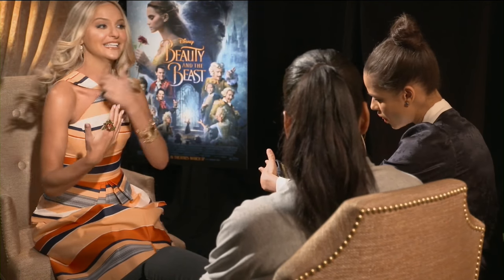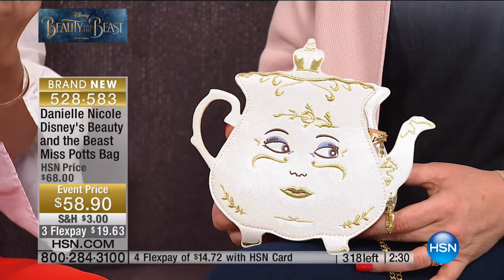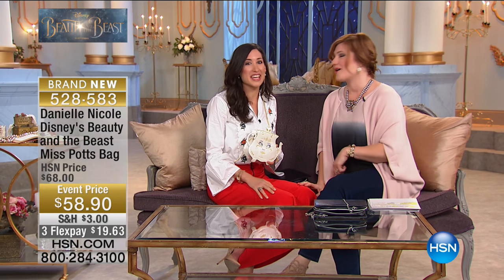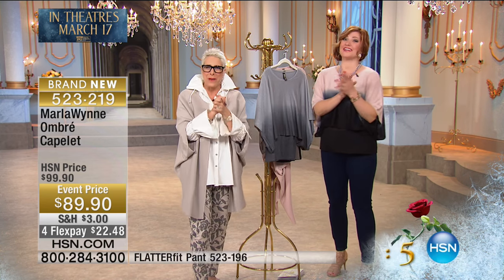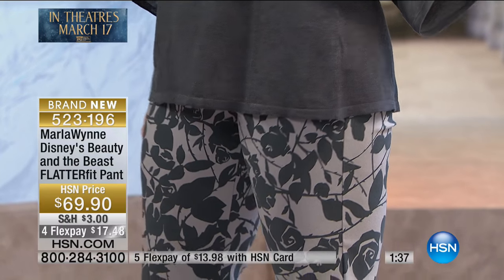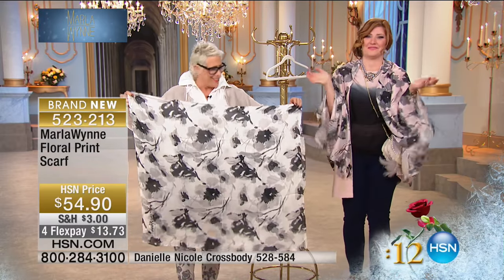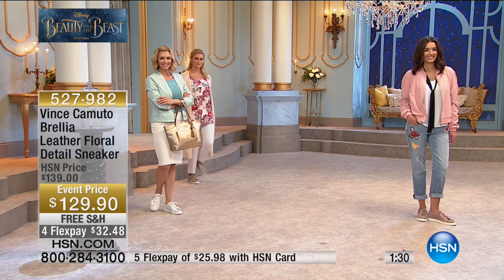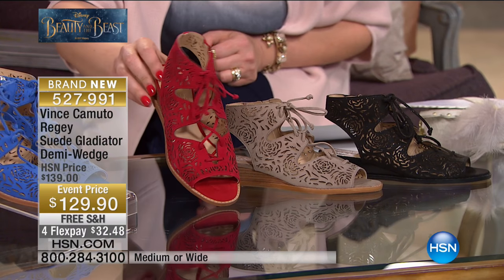HSN | Beauty & the Beast Fashions & Accessories 03.15.2017 - 04 PM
Exclusive HSN designer collection inspired by the movie